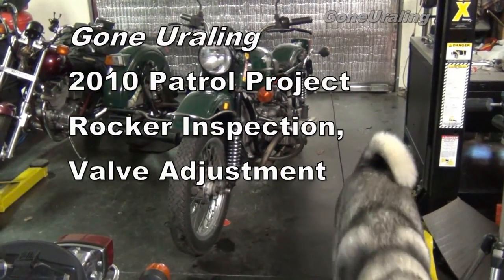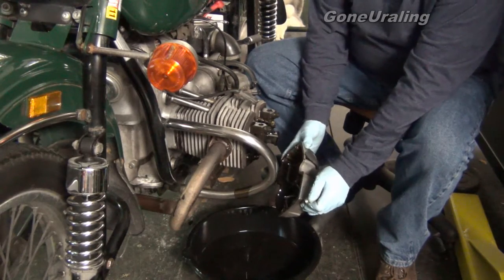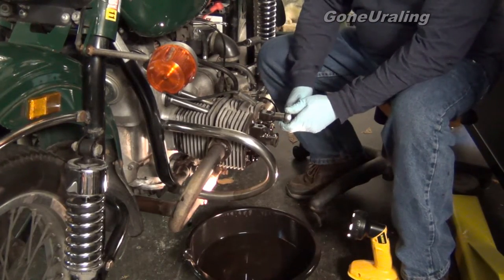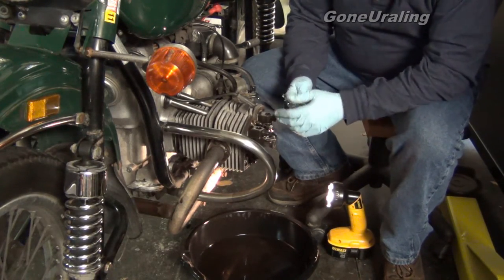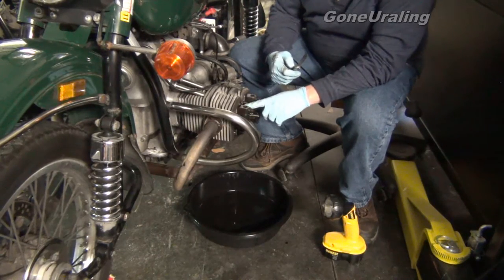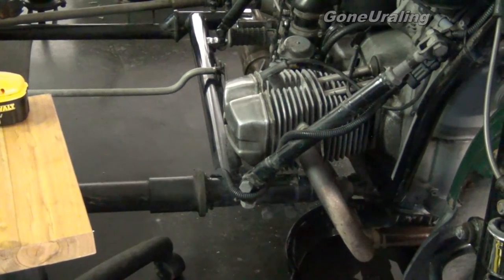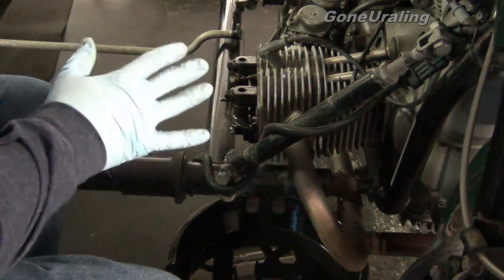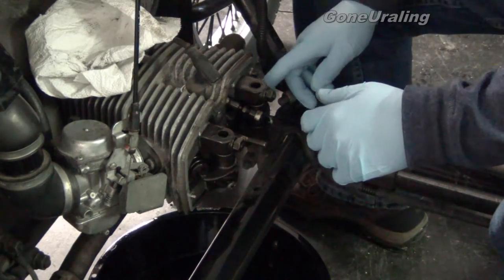2010 Patrol Project - Valve Adjustments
Time to crack open the valve covers and adjust the valves on the Ural. What I found was surprising on the left side, an oil waterfall... or is that an oilfall? I also found an intake valve with no gap on the right side. This video is longer than it needs to be, but I wasn't trying to rush, just enjoy my time. If you do watch though, you might learn a little something about adjusting the valves on a Ural.

This will be an ongoing series of videos about the 2010 Patrol that I will keep in a play list while it is in project status. Videos may be short or long depending on their purpose. Some will simply be to ask a question, some may be a full update with procedures etc...